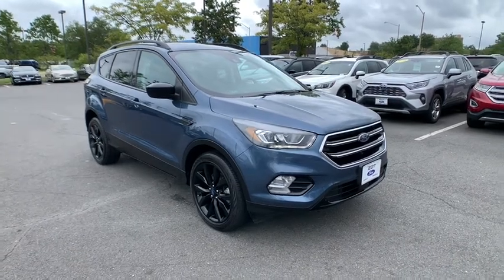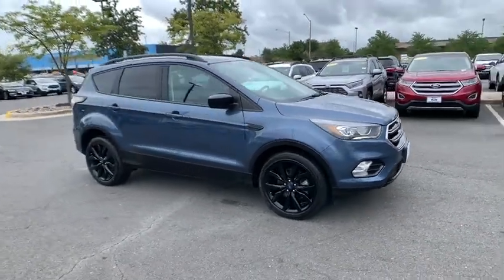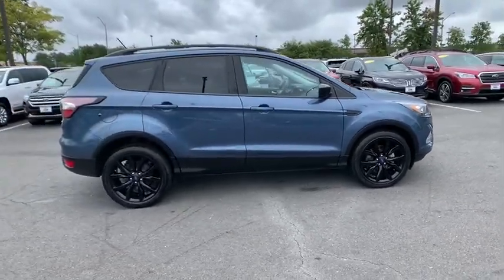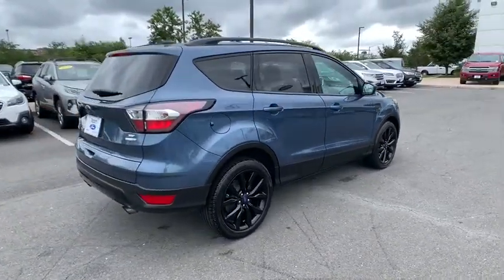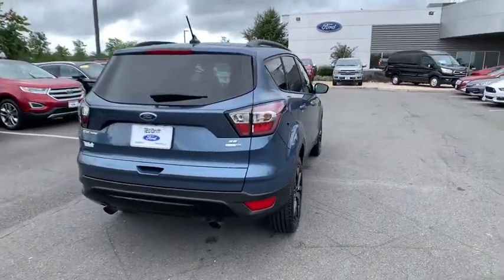2018 Ford Escape Chantilly, Leesburg, Sterling, Manassas, Warrenton, VA C00167A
Blue Used 2018 Ford Escape available in Chantilly, Virginia at Ted Britt Ford Lincoln. Servicing the Leesburg, Sterling, Manassas, Warrenton, VA area.

2018 Ford Escape SE AWD in Blue Metallic with Black Leather with only 39k miles. FULLY LOADED WITH **SPORT APPERANCE PACKAGE** **SAFE & SMART PACKAGE** **SYNC 3 PACKAGE** **NAVIGATION** **PANORAMIC VISTA ROOF** **LEATHER SEATING** **HEATED FRONT SEATS** **SYNC 3** **CARFAX 1-OWNER** **CLEAN CARFAX HISTORY** **REMAINDER OF FACTORY WARRANTY** **BLIND SPOT WARNING** **ADAPTIVE CRUISE CONTROL** **REAR VIEW CAMERA** **REMOTE START** **LANE KEEPING SYSTEM** **POWER WINDOWS & LOCKS** **KEYLESS ENTRY** **AIR CONDITIONING** **AM/FM RADIO w/CD** 4WD 6 Speakers Adaptive Cruise Control & Fwd Collision Warning Air Conditioning AM/FM radio: SiriusXM Auto High-Beam Headlamps Auto-Dimming Rear-View Mirror Automatic temperature control Black Beltline Molding Blind Spot Info System w/Cross-Traffic Alert CD player Equipment Group 200A Ford Safe & Smart Package Front & Rear Gloss Black-Painted Skid Plates Front Bucket Seats Front Center Armrest Gloss Black-Painted Sideview Mirror Caps Gloss Black-Painted Upper Grille Bars & Plinth Halogen Projector Headlamps w/Black Bezels Heated front seats Heated Partial Leather Front Sport Bucket Seats Lane-Keeping System Leather-Wrapped Steering Wheel & Shift Knob LED Taillamps w/Black Bezel Navigation System Paddle Shifters Panoramic Vista Roof Power driver seat Power steering Power windows Radio data system Radio: AM/FM Stereo w/Single-CD/MP3 Player Rain-Sensing Wipers Remote keyless entry SE Sport Appearance Package SE SYNC 3 Package Split folding rear seat Steering wheel mounted audio controls SYNC 3 Communications & Entertainment System SYNC Communications & Entertainment System SYNC Connect Voice-Activated Touchscreen Navigation System Wheels: 19 Premium Ebony Black-Painted Aluminum Windshield Wiper De-Icer. This vehicle is at the Chantilly location. All prices exclude tax tags and Dealer Processing Fee. brbrTED BRITT 4 LIFE COVERAGE: *Powertrain Coverage *Battery Replacement *Windshield Replacement *Virginia State Inspection.